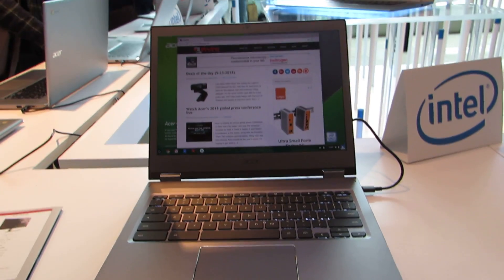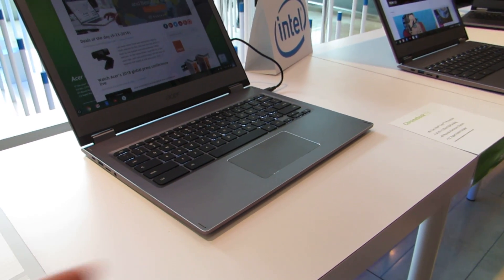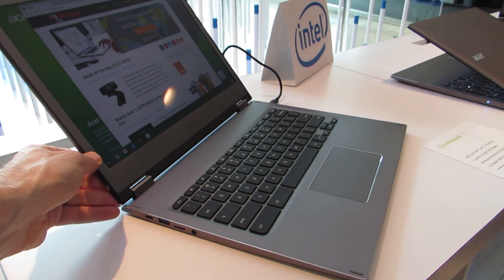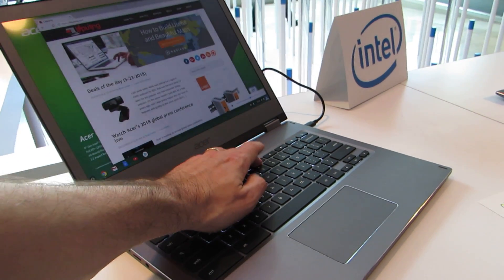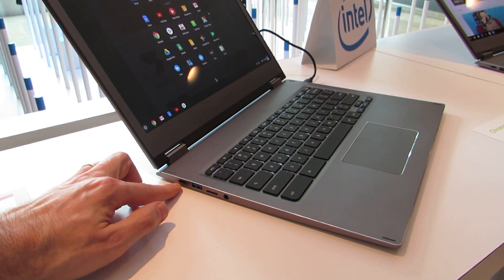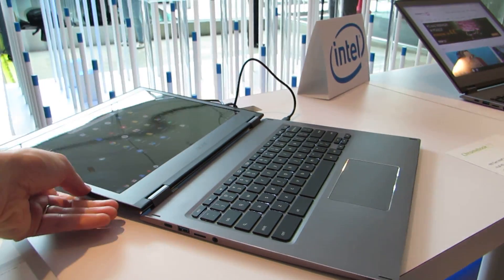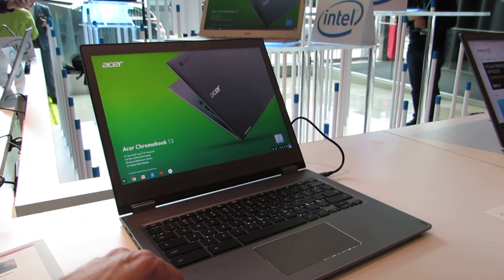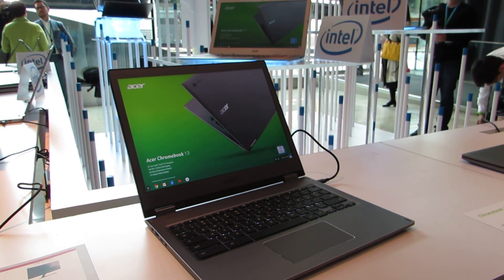Acer Chromebook 13 hands-on